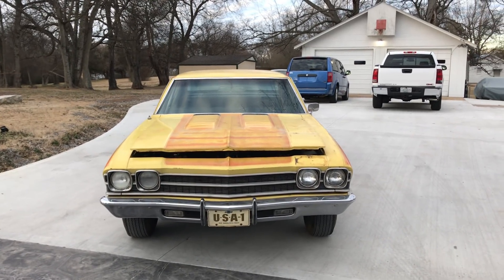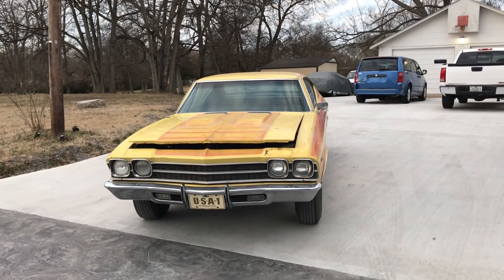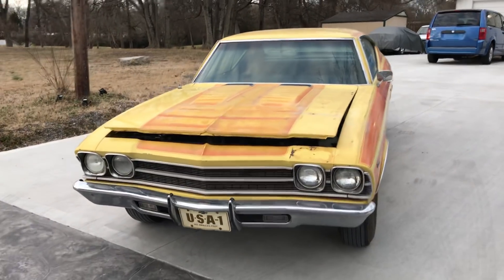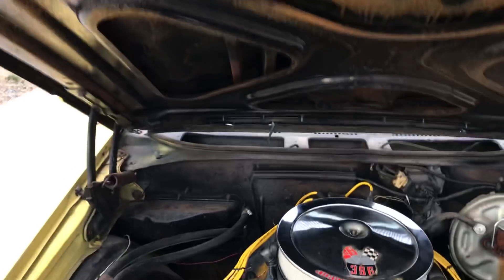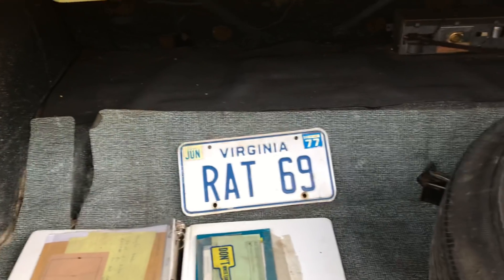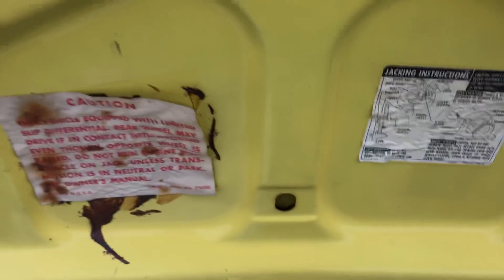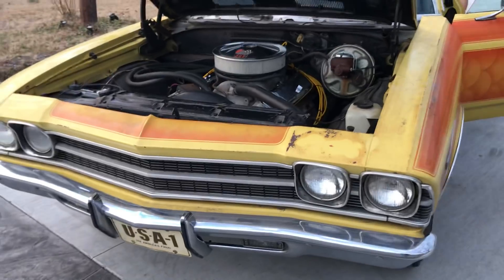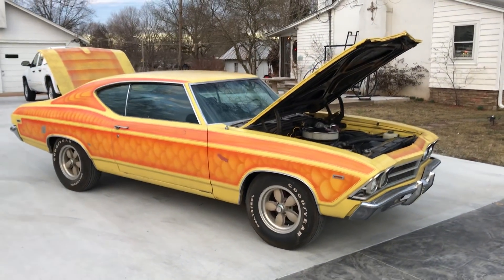POSSIBLY THE RAREST ULTIMATE 1969 SS396 L78/L89 M21 4.10 CHEVELLE EVER FOUND HIDING 40 YEARS!!!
This car is featured in the rarest color code 76 Daytona Yellow. Only 2,184 total Daytona Yellow 1969 Chevelles in all body styles were sold. This is also 1 of only 400 units sold in 1969 SS396 Chevelles featuring the special hi performance L78 396 engine with the upgraded L89 aluminum cylinder head option. Quite possibly less than 5 ever assembled with these options and ever fewer than 5 examples exist today. Other driveline options include the original M21 muncie 4-speed transmission and original KK code 4.10 positraction rear axle,